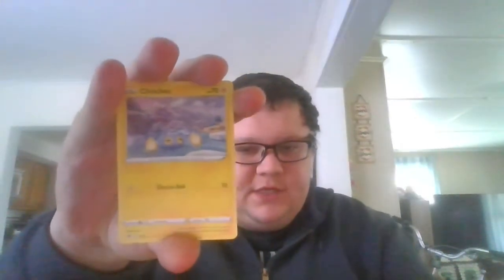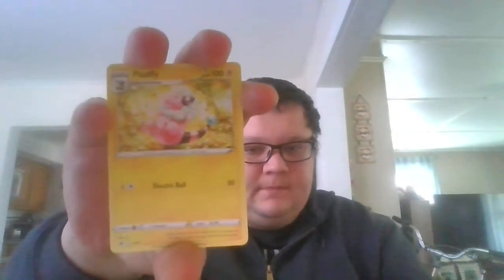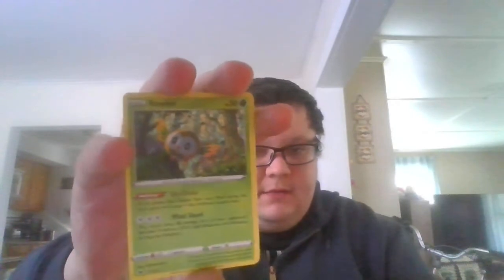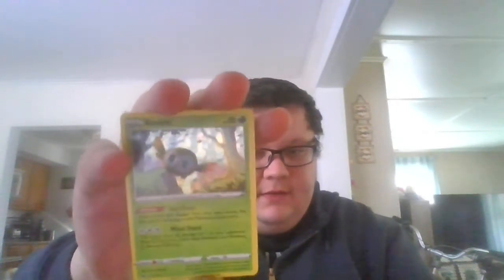09-15-2022 (McDonald's booster pack)